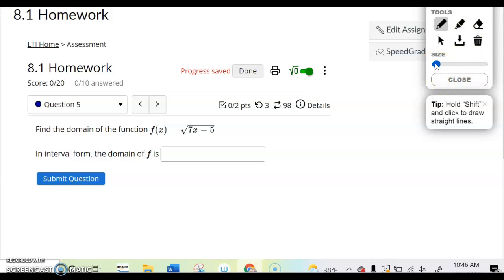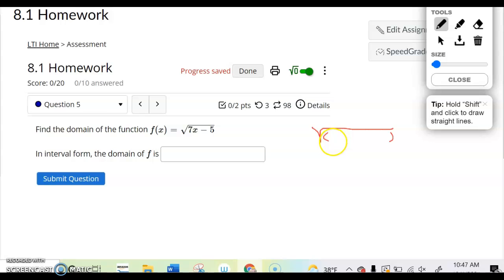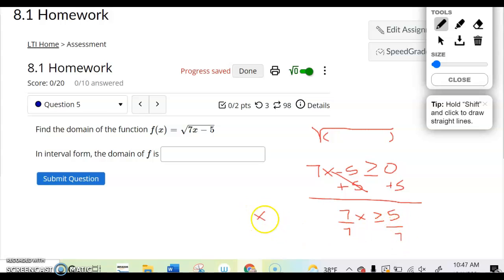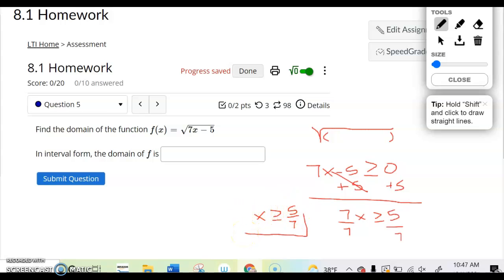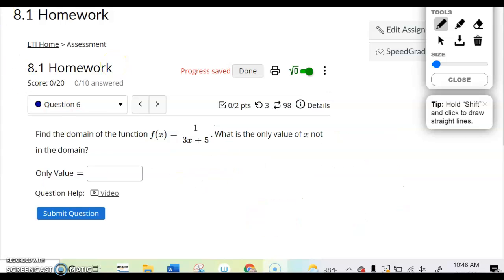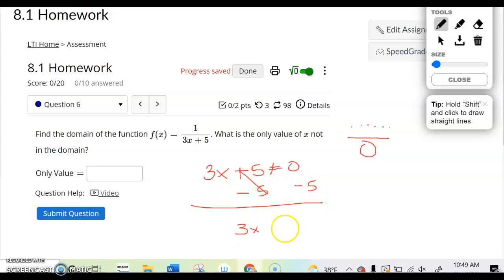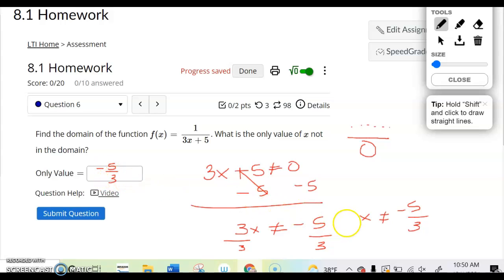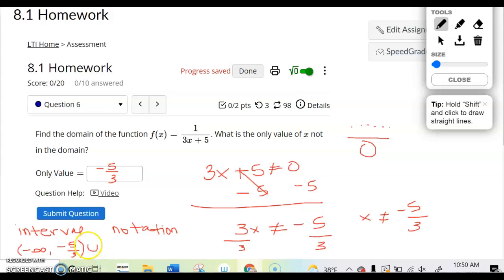Domain in interval notation